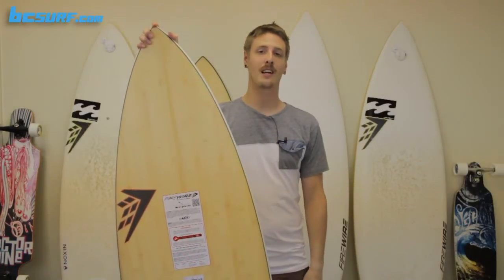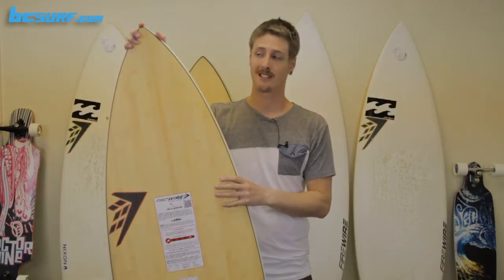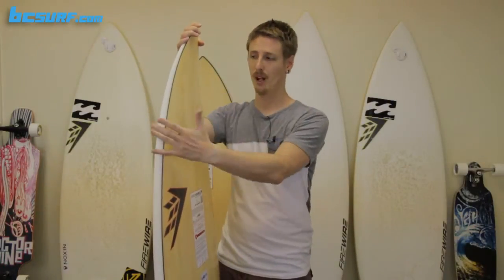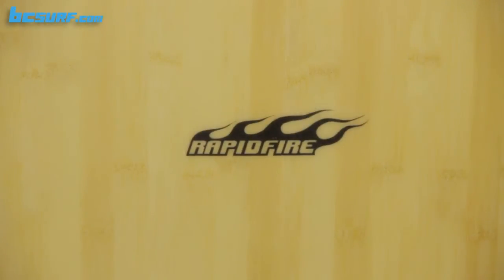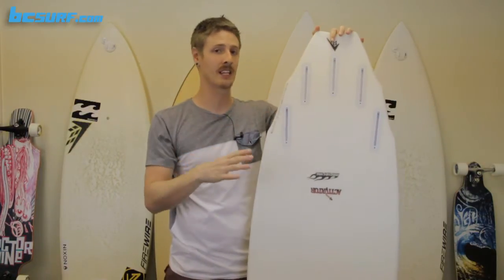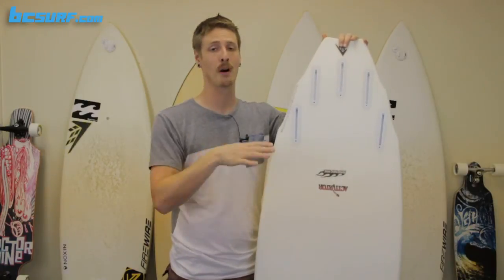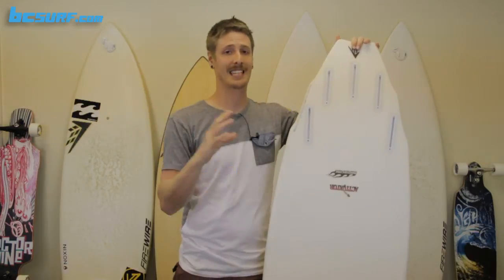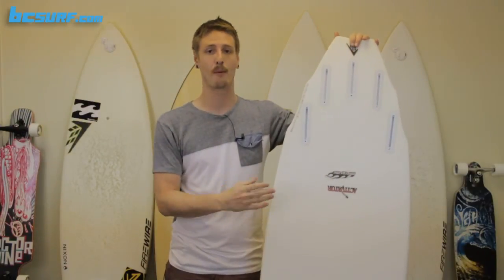Firewire Activator Surfboard Review - BCSurf.com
The ACTIVATOR is best described as the DOMINATOR 2.0, built on the same platform but with a double-wing swallow tail configuration. This tail design takes some of the bulk out of the DM's fat thumb tail allowing the board to turn even sharper, and includes the 'pivot-point' of the swallow tail design which many surfers enjoy. For those looking for slightly enhanced performance over the DM, but with all of the wave-catching ability of the original design, the ACTIVATOR will add some explosive performance to your 'in the pocket' surfing while still sailing over flat spots.

BC Surf & Sport carries a wide variety of products from all the hottest brands. Whether it's apparel, accessories, hardware or boards of all shapes and sizes, we've got you covered. Check out the products mentioned in this video and much more at our brand new website!